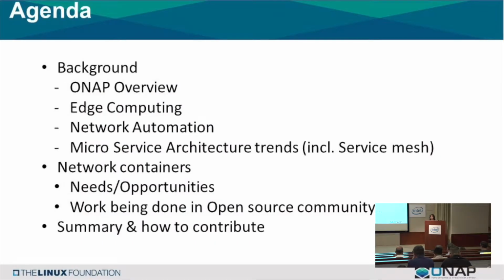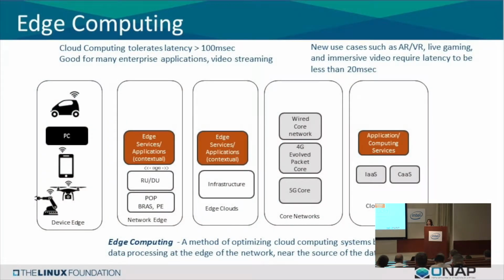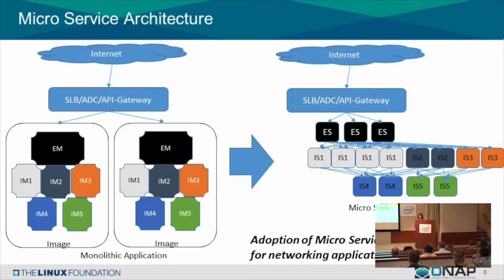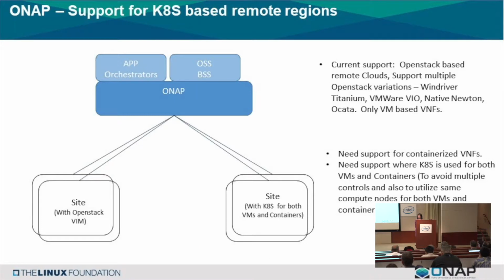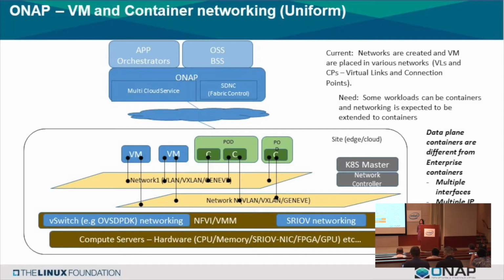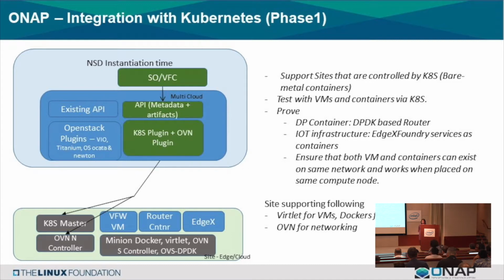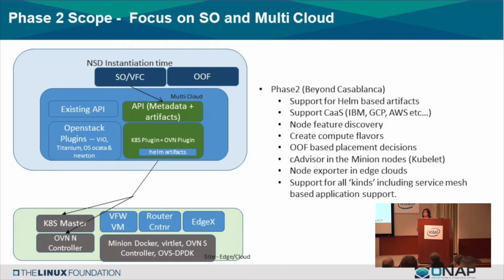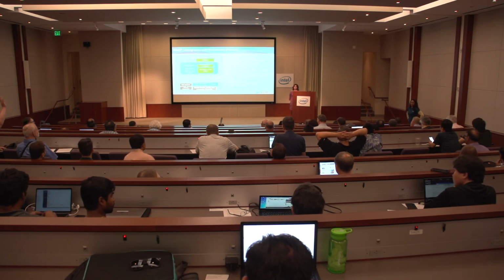2018 SF Bay OpenInfra Day - Cloud native and Container Support in ONAP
A presentation on the Open Network Automation Platform by Intel's Ritu Sood at the 2018 SF Bay OpenInfra Day.